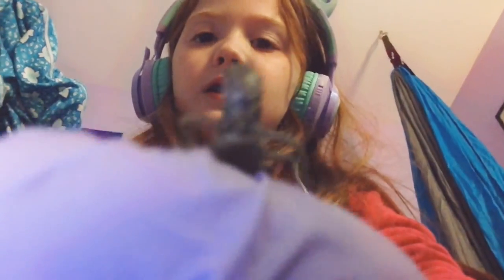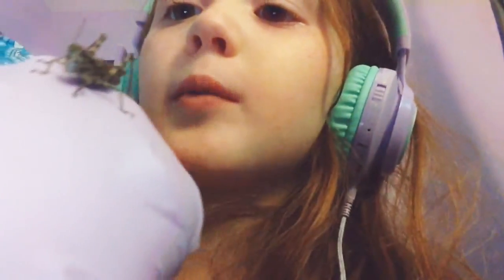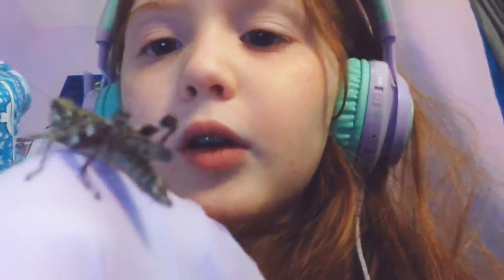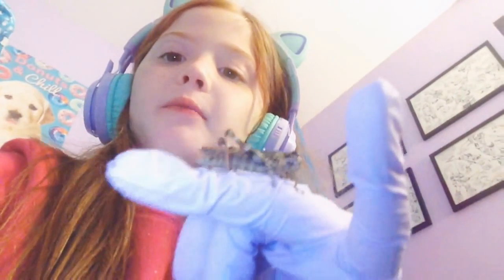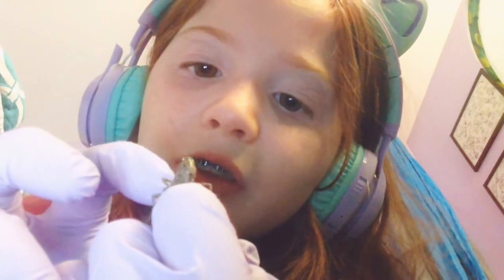Meet my new pet Grass hopper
Nine-year-old girl introduces her new grass Hopper pet